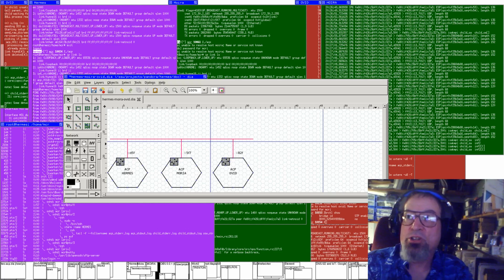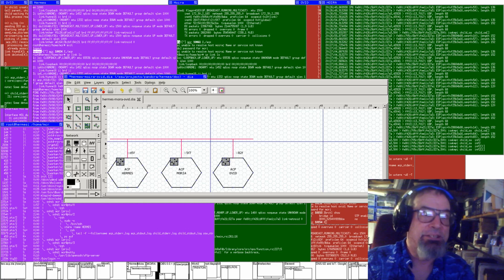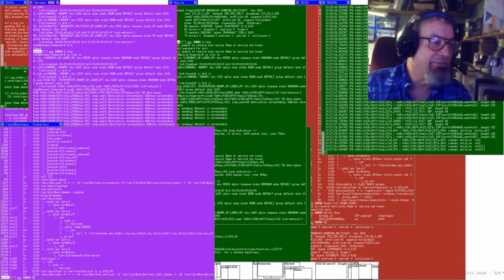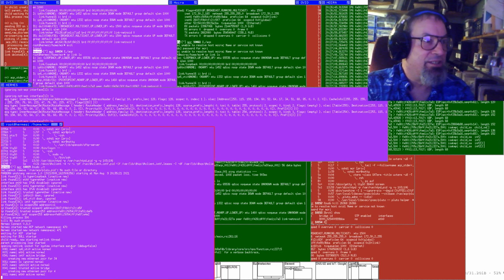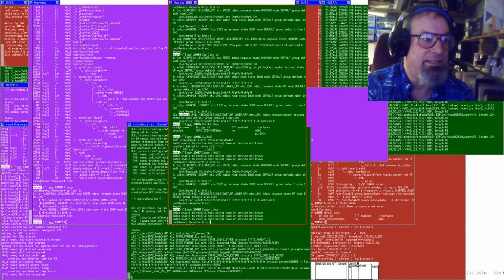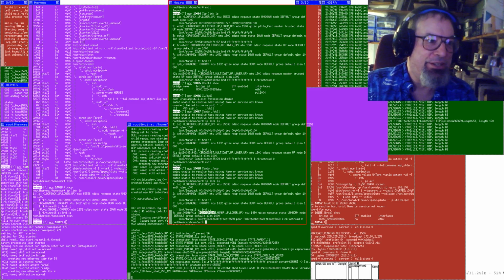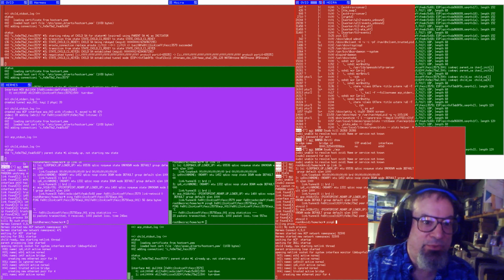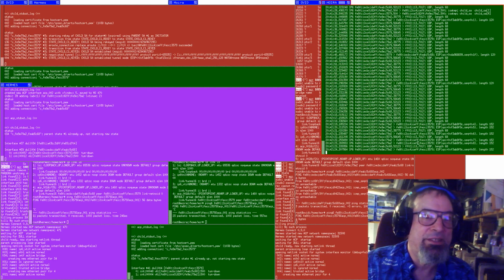Hermes Connect ACP failed demo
This is a brief demo of the Hermes Connect ACP code base.
It shows how some of the network namespaces work in practice, but alas, the code is having problems and does not quite work.